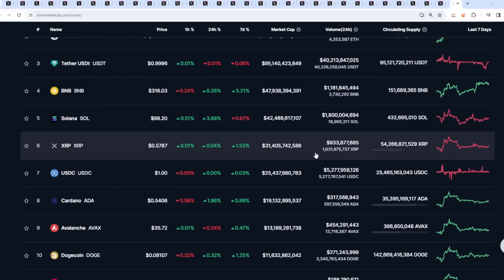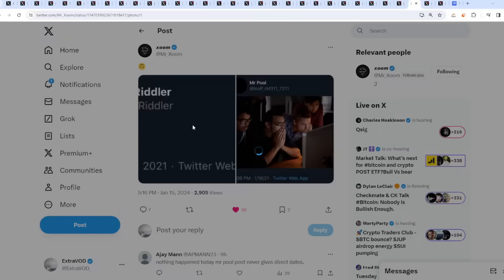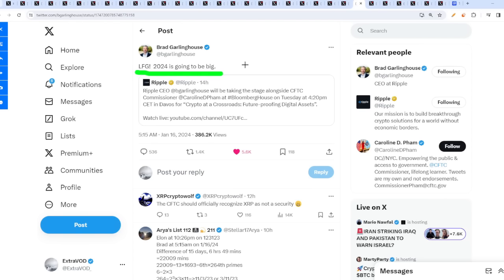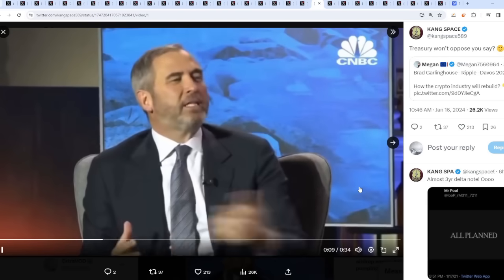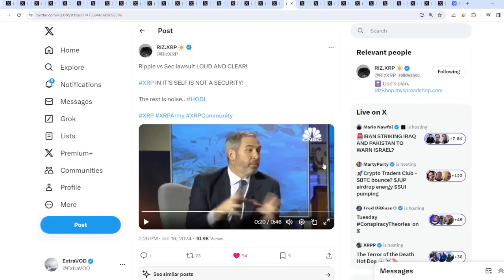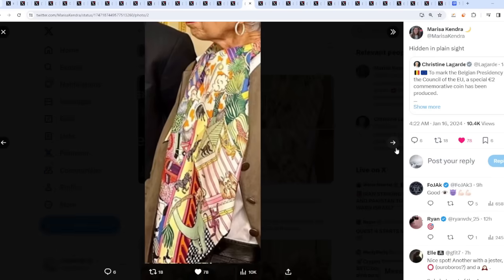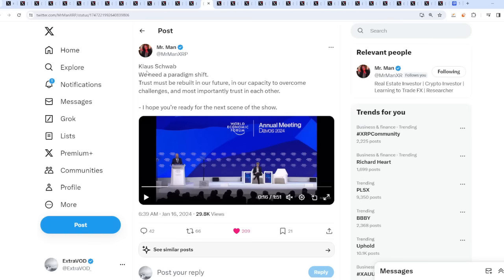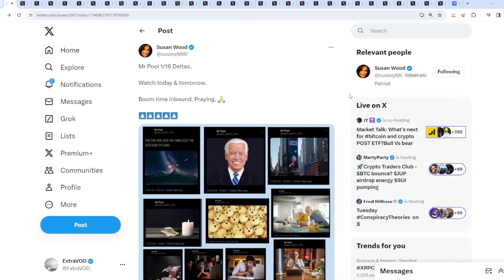Ripple XRP 2024 HAS BEEN CONFIRMED ITS THIS YEAR GUYS GUYS GUYS BOOM!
(Cryptocurrency News)

Links -